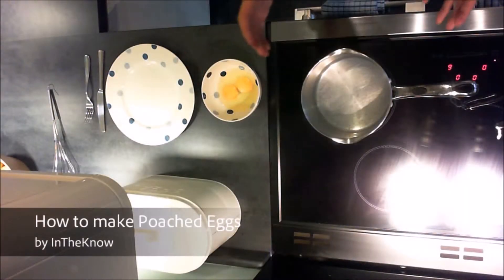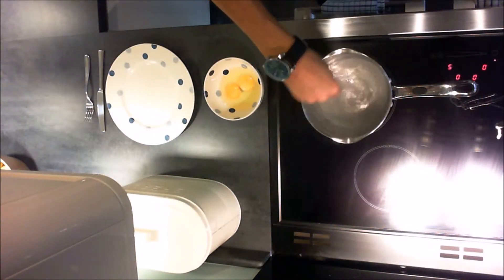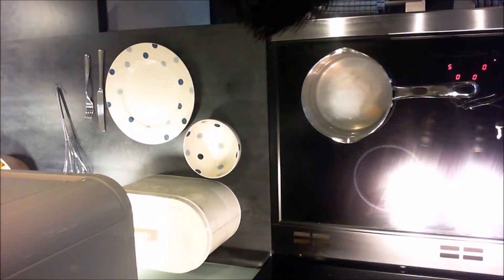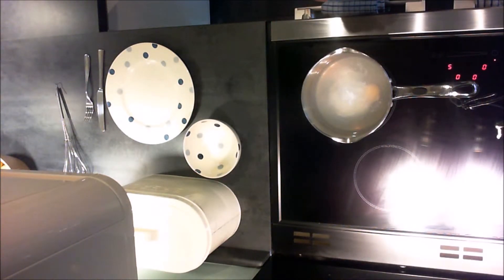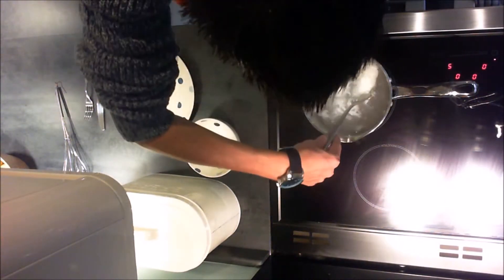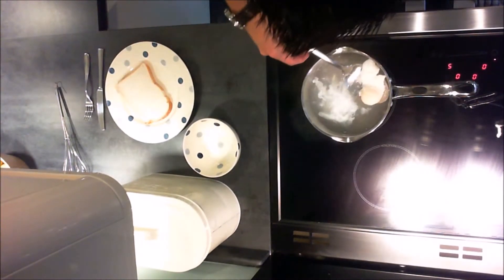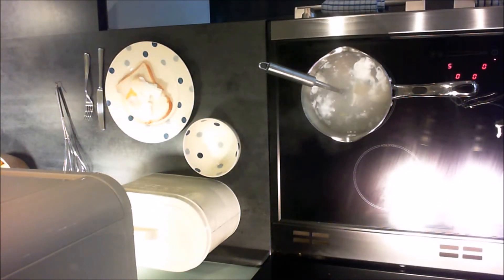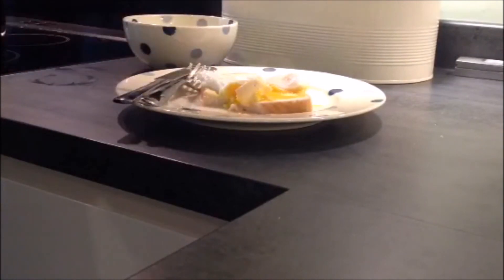How To Make Poached Eggs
It's takes a little practice to poach eggs but this simple video with some handy tips should help you on the way to getting better at poaching eggs. Thanks!